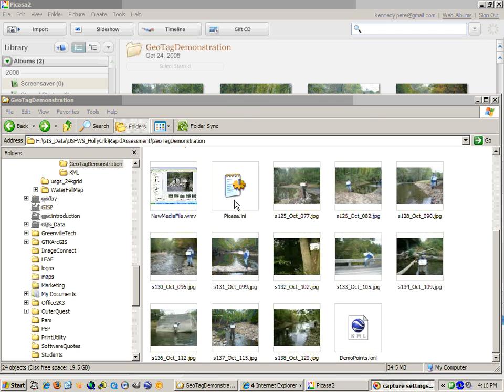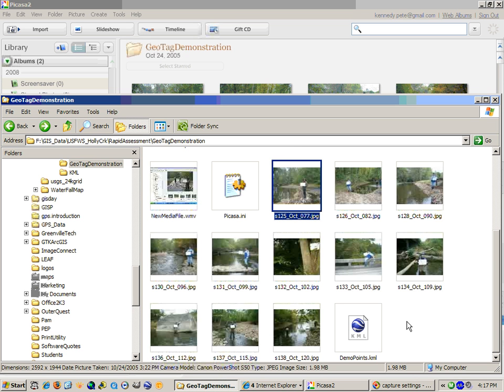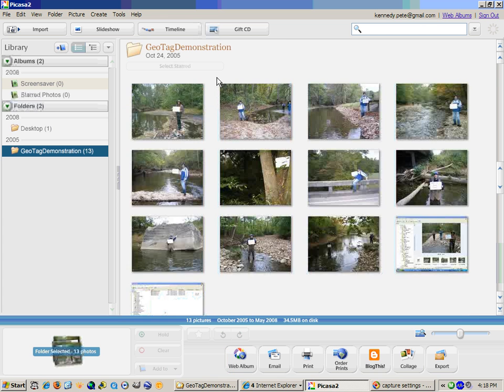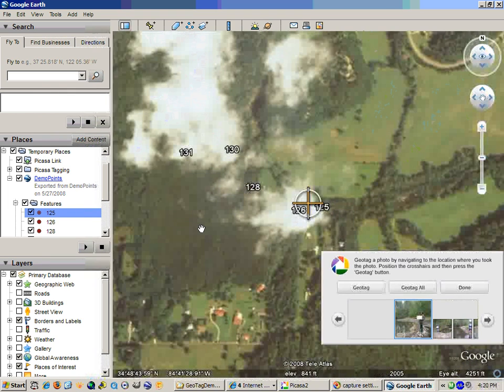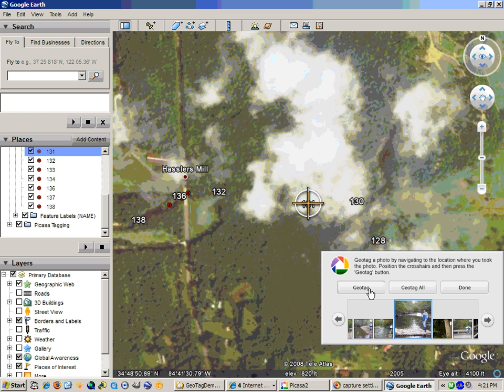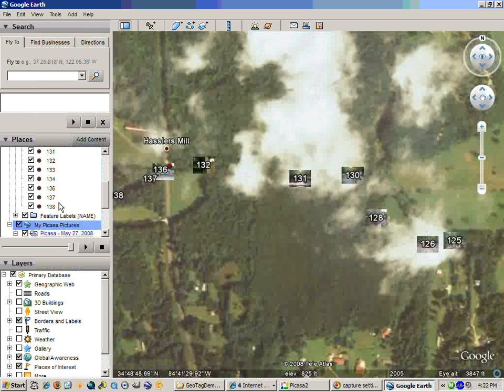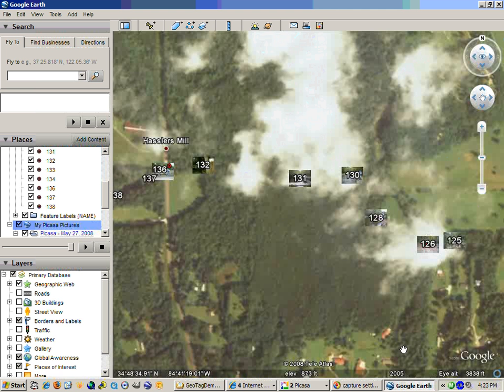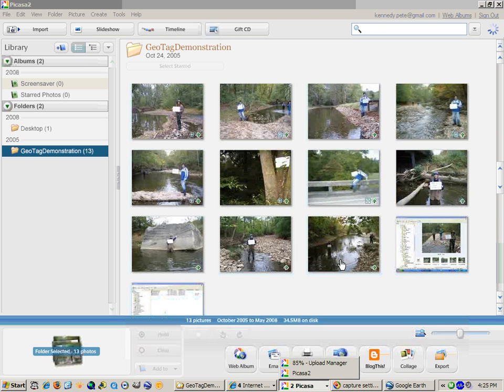Geotagging Images Using Google Earth and Picasa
A short demonstration utilizing free technologies to geotag images and share the kml file with other people.